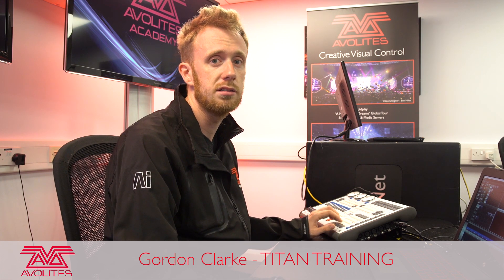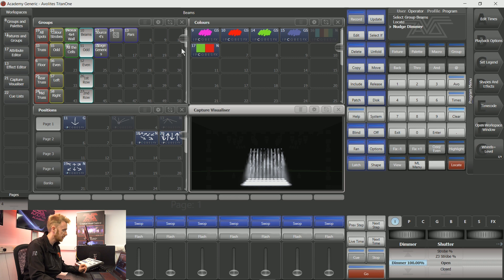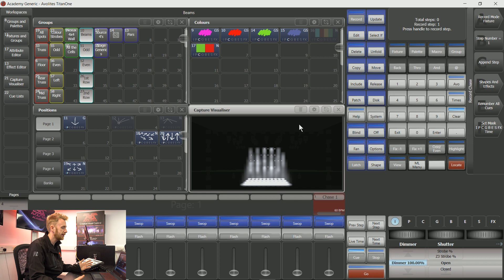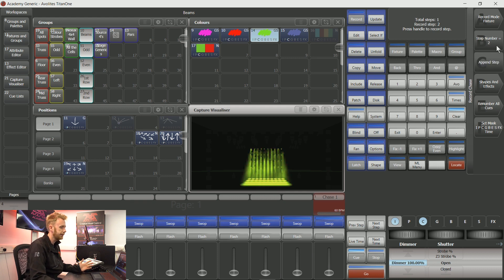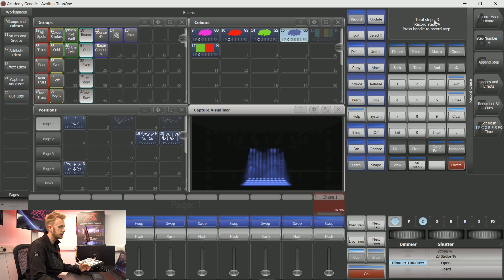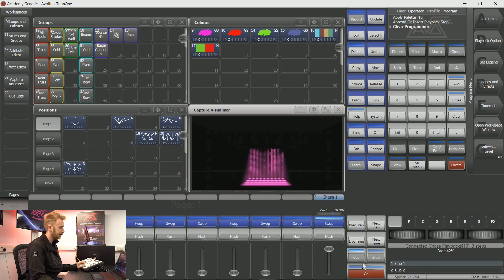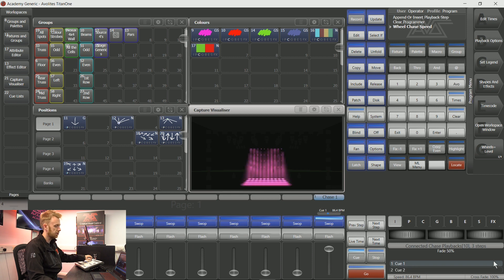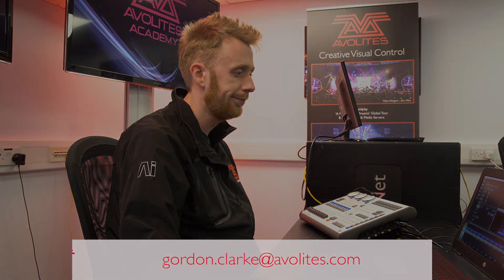Recording A Chase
Working with chases will create a series of steps the console will automatically go through on a playback. This video will show you how to create a basic chase and change the speed and the crossfade of it.